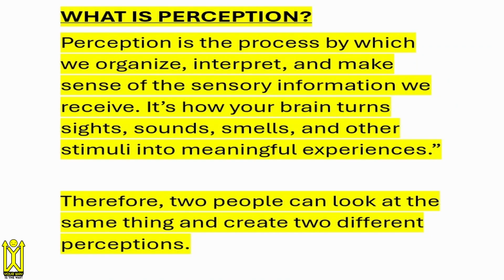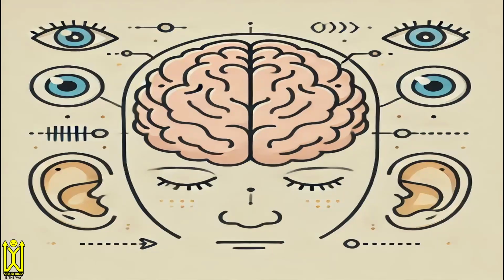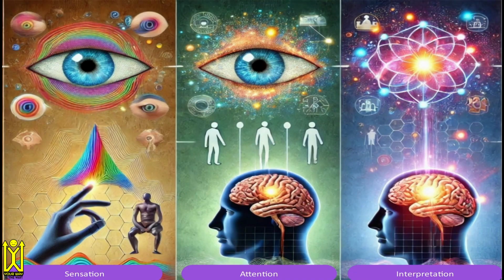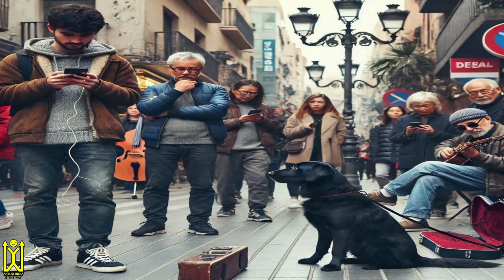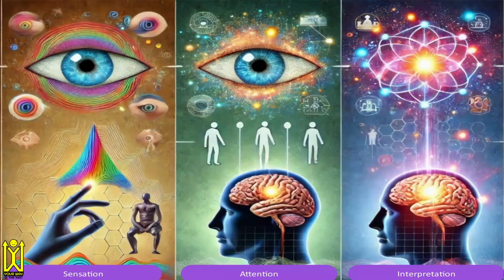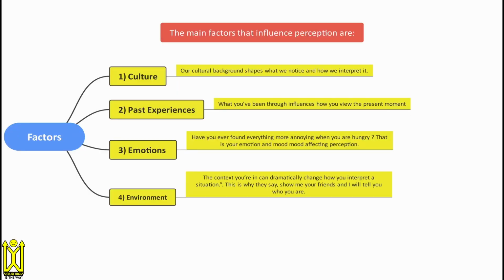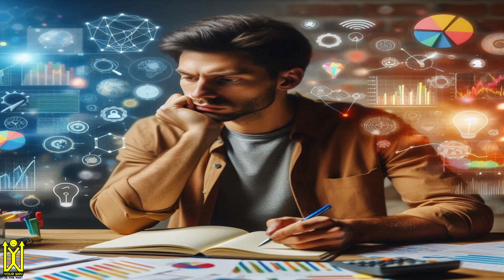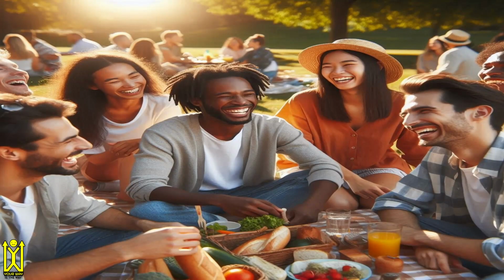WHAT IS PERCEPTION ?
Have you ever wondered why people see the same situation differently?
Or why our beliefs and experiences shape the way we interpret the world? In this video, we dive deep into the importance of perception and how it influences our thoughts, decisions, and interactions with others.
What You’ll Learn:
1)  What perception is and why it matters
2) How personal experiences shape our understanding
3) The role of biases and assumptions in perception
4)  How improving perception can enhance communication and critical thinking

 Whether you're a student, educator, or just someone eager to improve your understanding of human behaviour, this video will give you valuable insights into the power of perception!